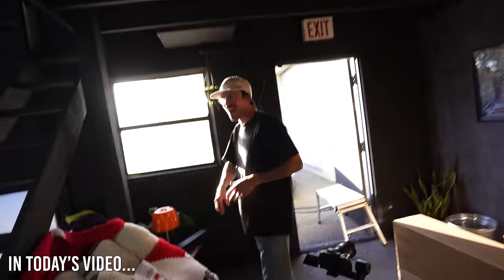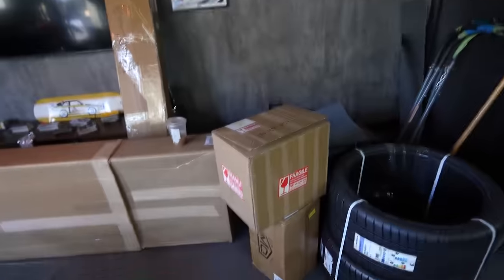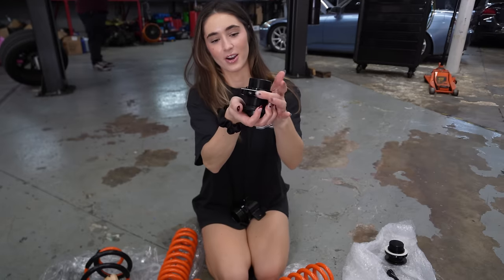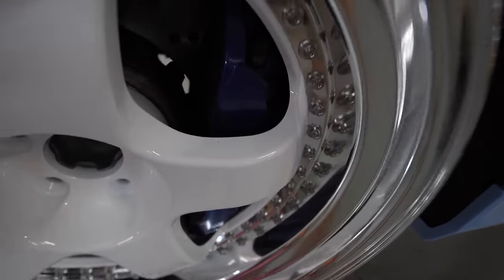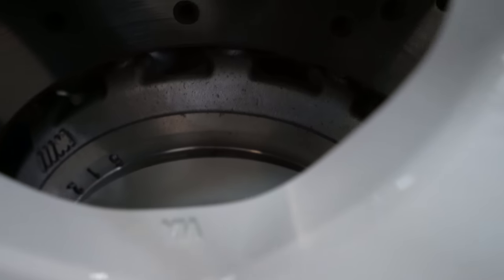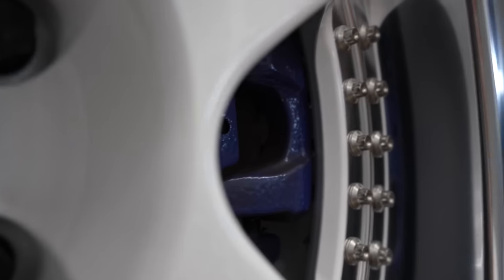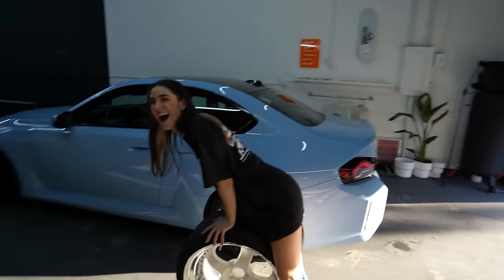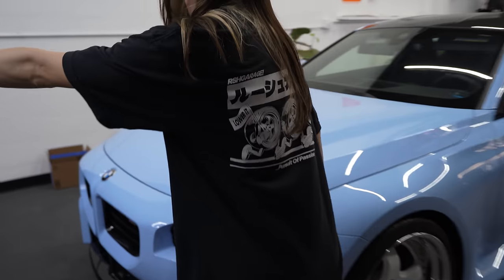THE G87 M2 GOT NEW WHEELS ! *PERFECT SET UP*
Follow the Instagram's
Car Instagram: @Vdubchubrub
Main Instagram: @Natalieroush

In todays video we got the new Work meister S1 3 piece wheels on the car in 20s. I also lowered it on AST HAS adjustable lowering springs which lets you go as low as possible on springs. Watch as I test fit the work meister wheels and get the springs installed on the car for it to look absolutely stunning!

Thank you guys for watching! Let me know if you guys want more videos like this (: